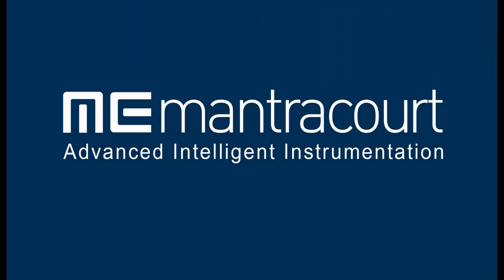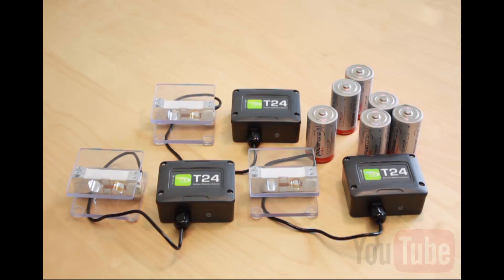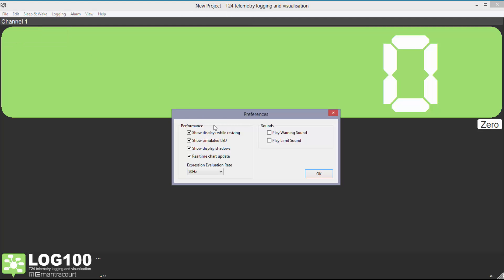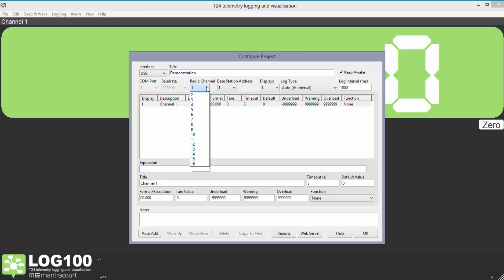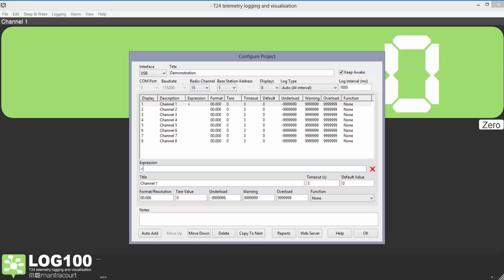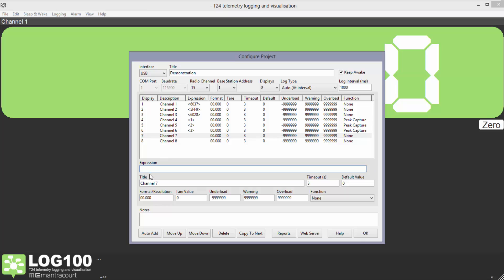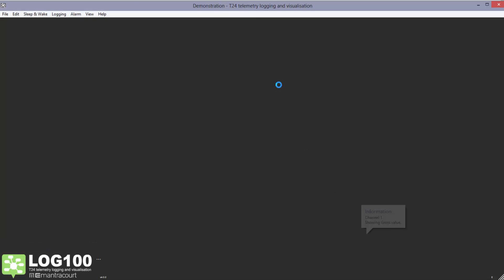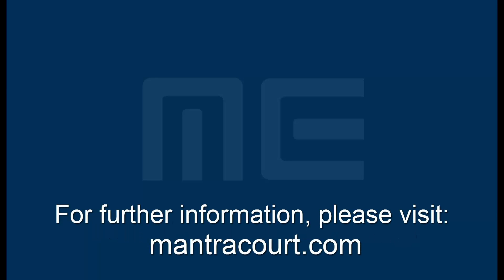Basic Setup Tutorial of T24LOG100 Viewing & Mapping Software (Part 2)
Basic setup tutorial of Mantracourt's 100 channel viewing and mapping software designed for the T24 range of wireless telemetry products.